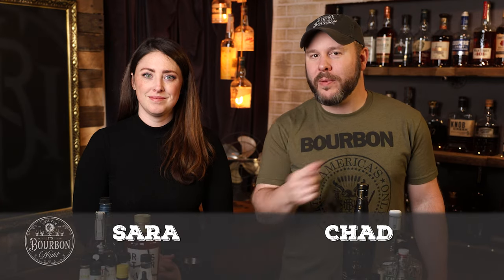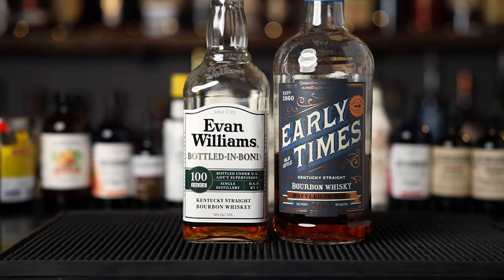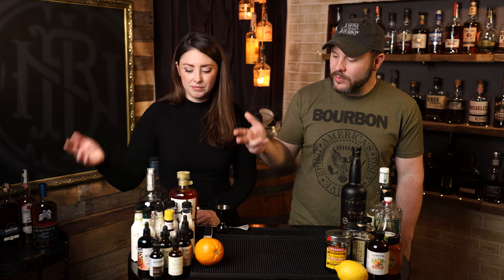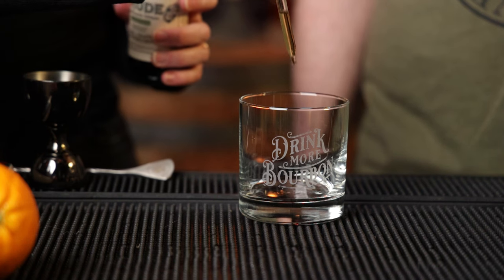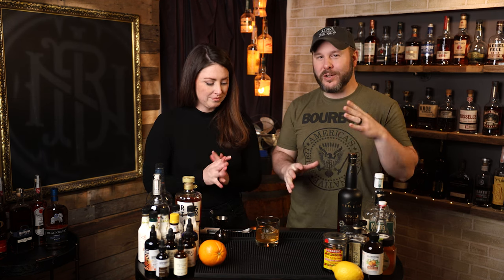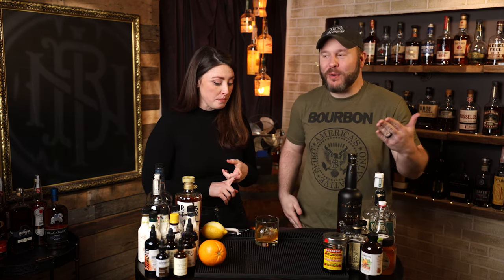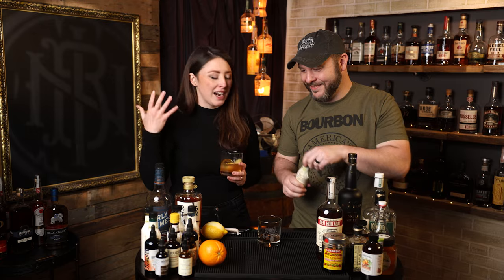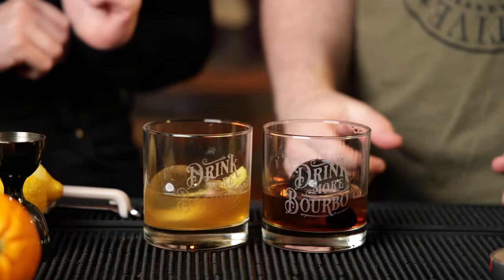How To Save Your Next Party AND Enjoy it At The Same Time!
Want a brilliant way to keep your guests entertained while also keeping yourself from being trapped behind the bar making cocktails at your own party? Introduce a Build-Your-Own Old Fashioned bar to your next gathering. In this video we outline the steps to make sure your guests are engaged and excited to experiment in making their own cocktails. What ingredients would you choose to make your Old Fashioned?